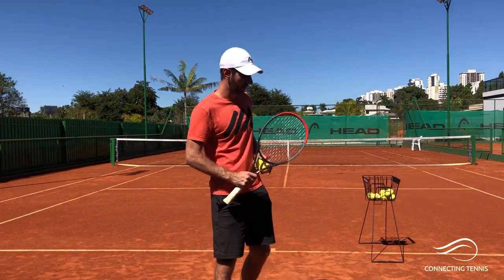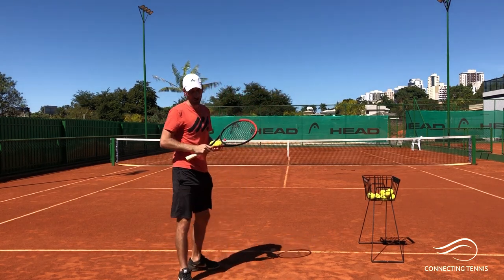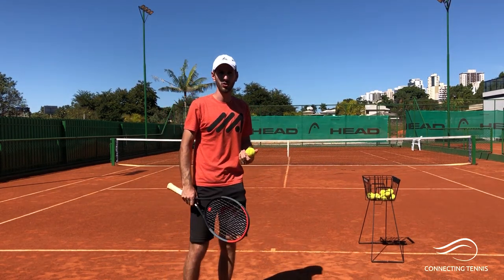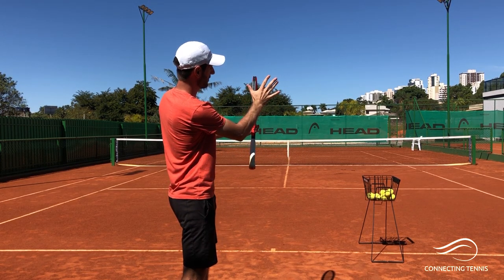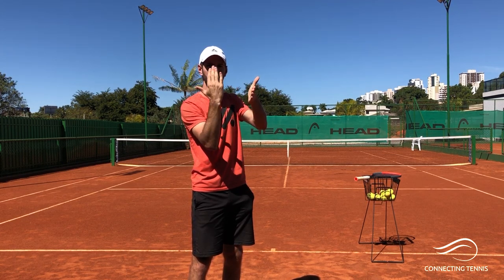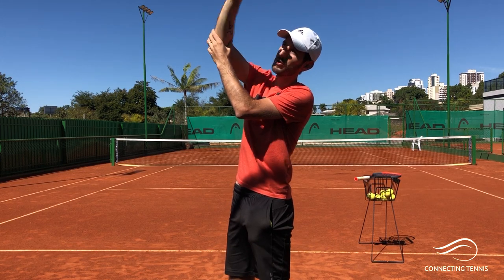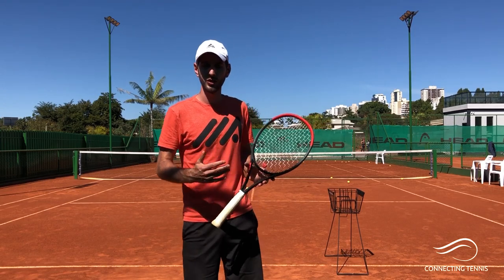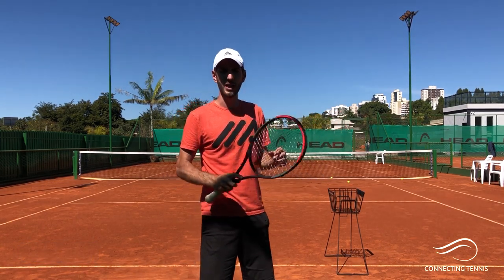Tennis Kick Serve Educational Technique | Connecting Tennis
Hey guys!! On this video I wanted to go over some details of the kick serve. A very simple way of looking at this serve is to understand its fundamentals. So, here I leave some tips on how to approach the kick serve when you want to learn it or teach it!